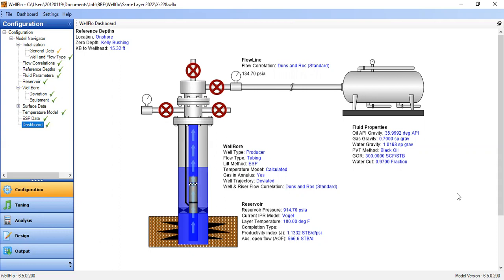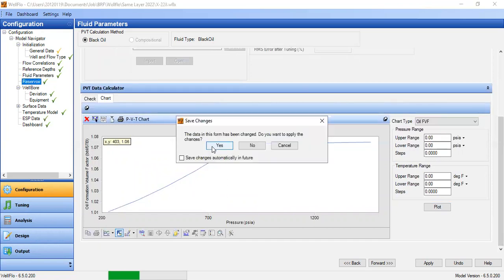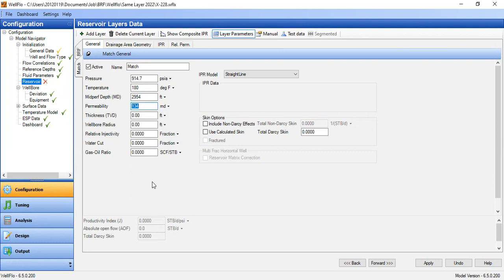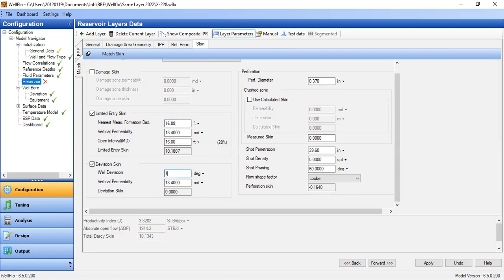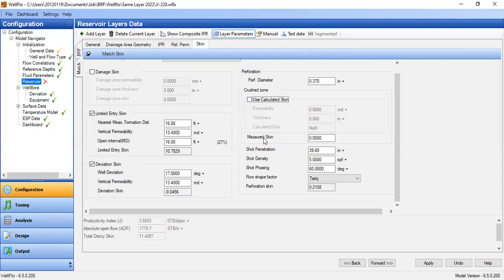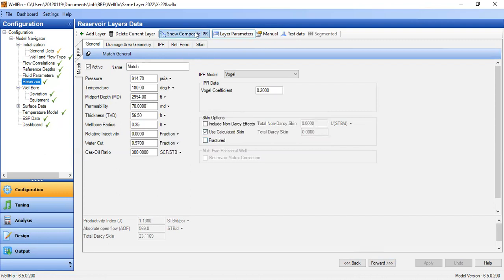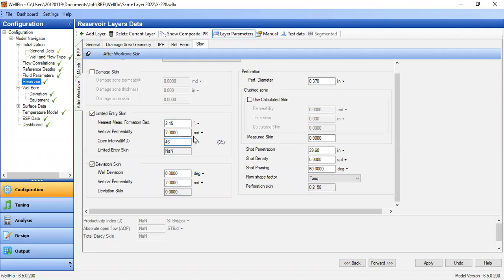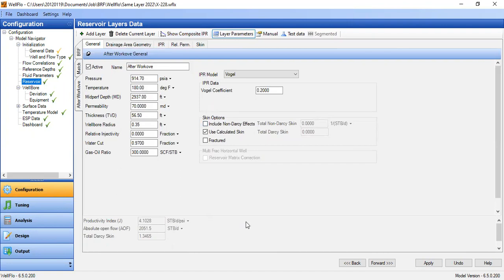WellFlo Tutorial 24: Limited Entry Skin Reduction by Adding Perforation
WellFlo: Limited Entry Skin Reduction by Adding Perforation